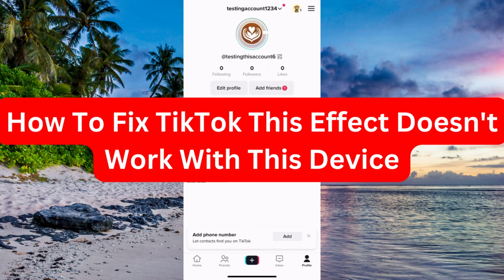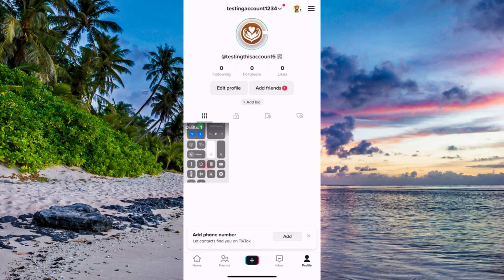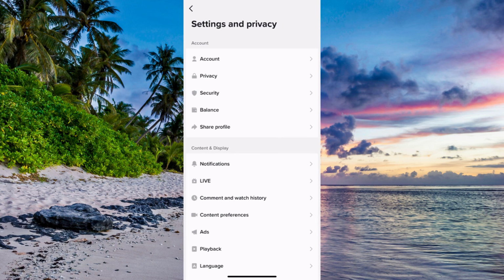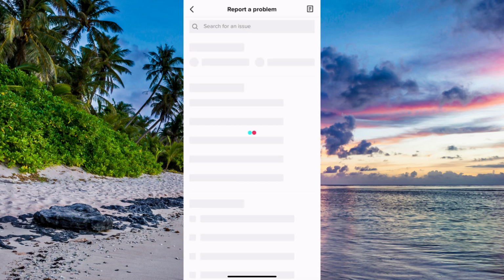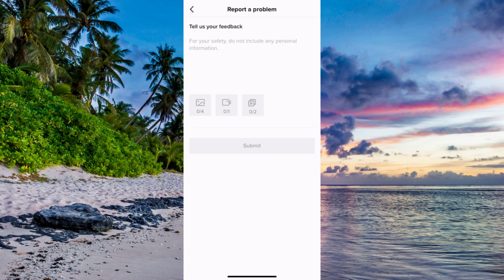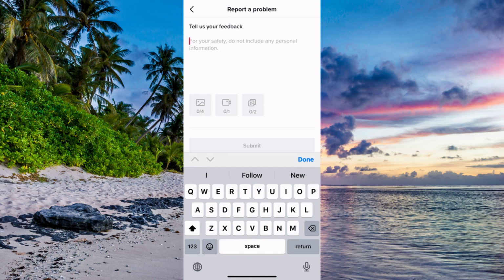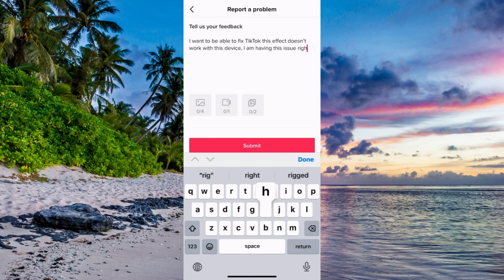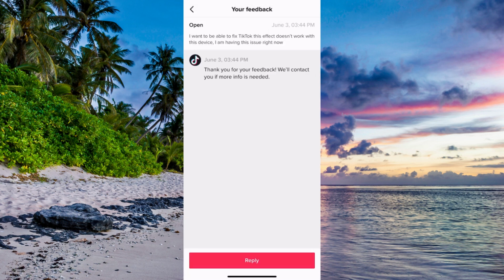How To Fix TikTok This Effect Doesn’t Work With This Device (2025)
If you want to fix tiktok this effect doesn’t work with this device then this video help you with this!